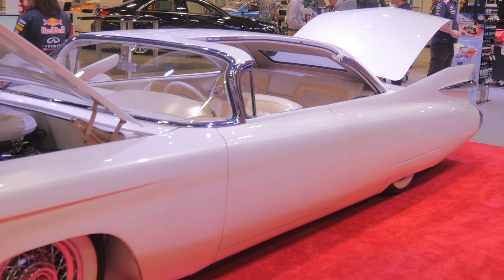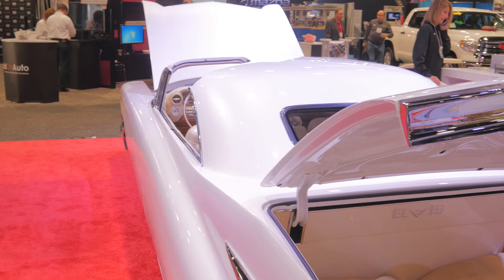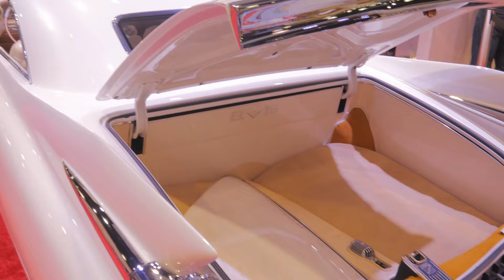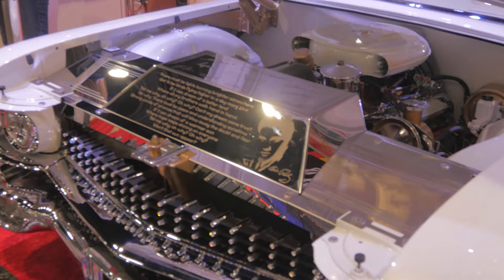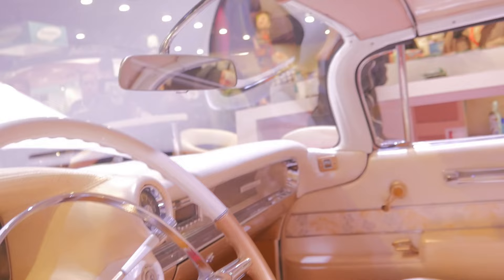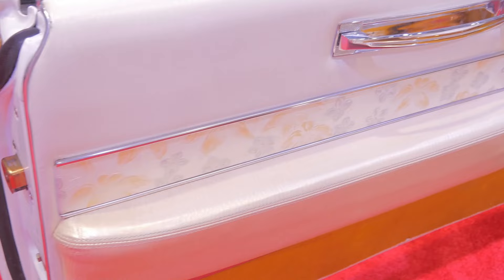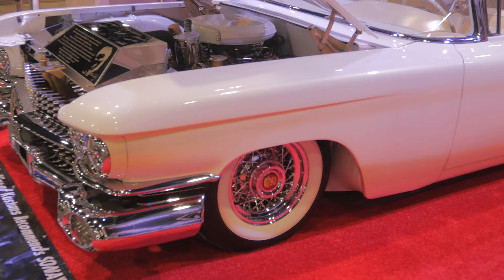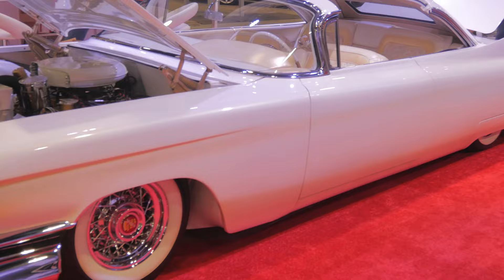John D'Agostino for House of Kolor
John D'Agostino of Celebrity Kustoms explains why he chose House of Kolor paint for this custom Cadillac.